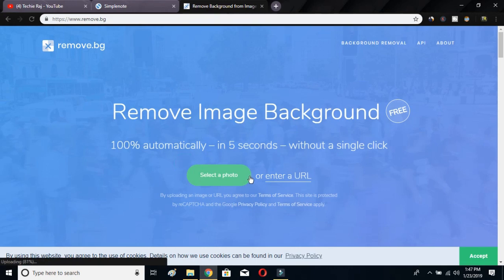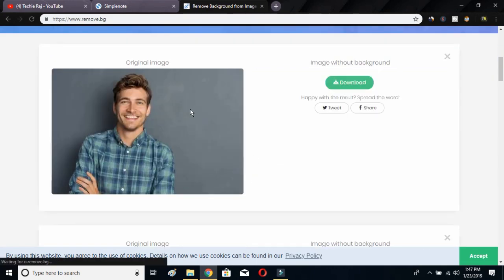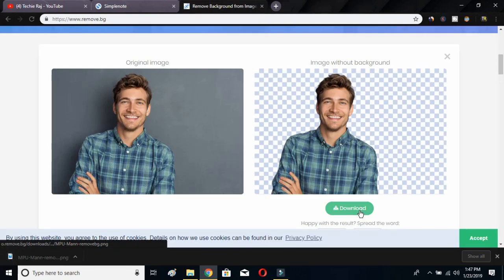How to make transparent background 2019 | How to make background transparent online | remove.bg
Copyrights TechieRaj 2018

- Techie Raj